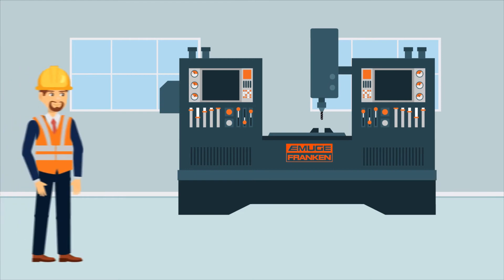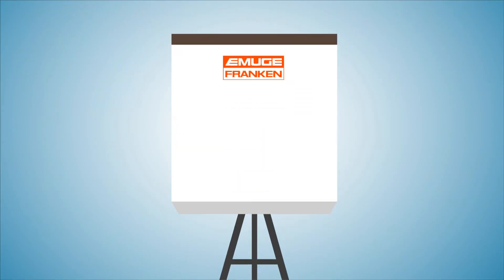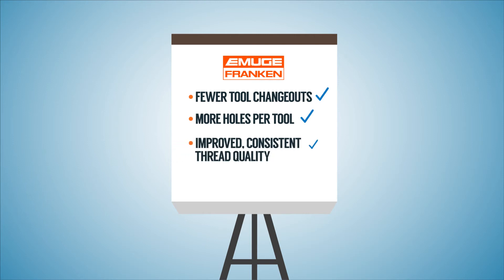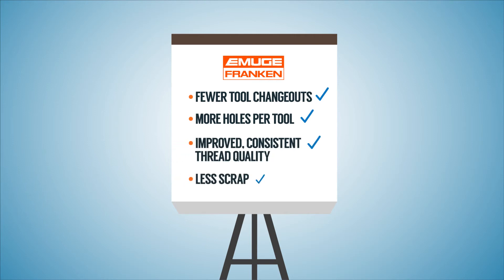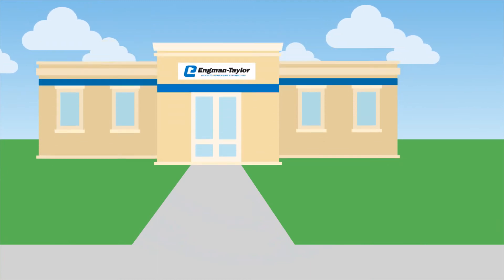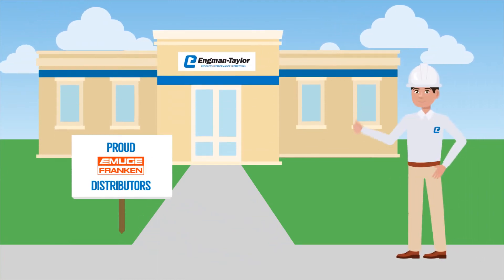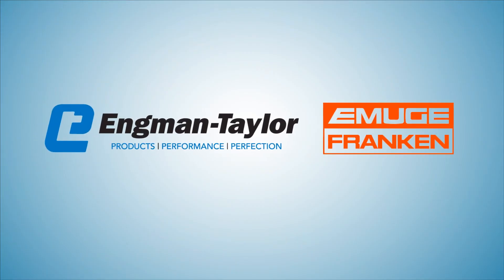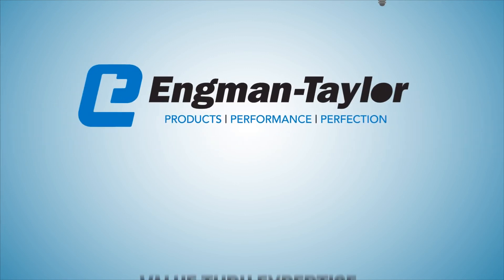Engman Taylor Emuge Cutting Tool Productivity Review Video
Rivet|MRO recently produced this video for Engman-Taylor with co-op marketing funds from Emuge Franken. The video details how Engman-Taylor and Emuge can help end-users save money and improve processes with a cutting tool productivity review.

To learn how to use co-op marketing funds to produce a custom video like this, visit co-opMAXIMIZER.com today!